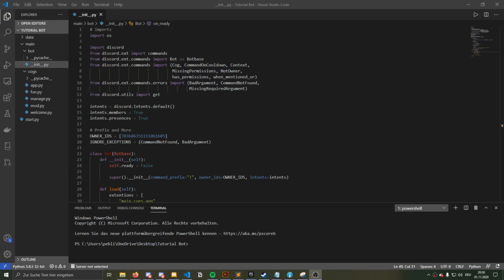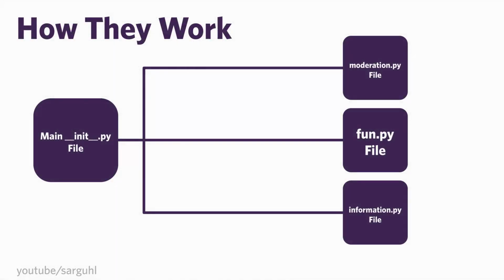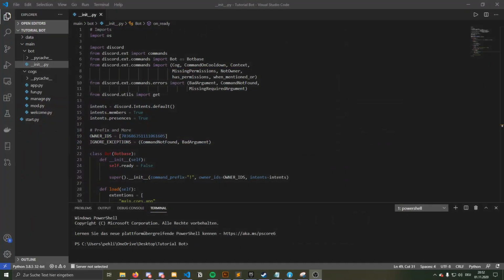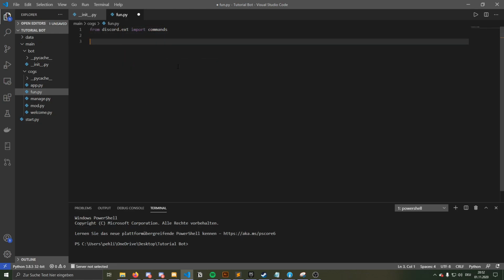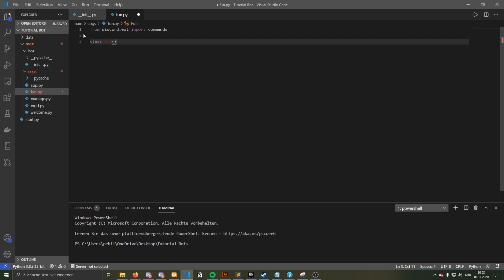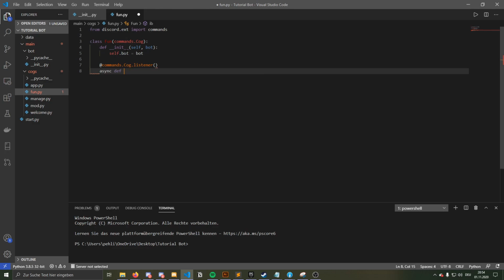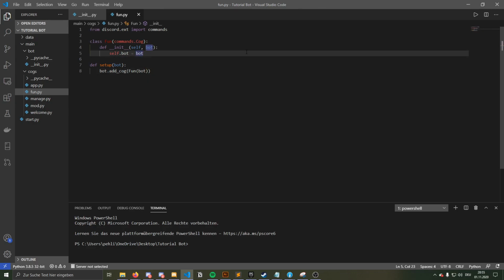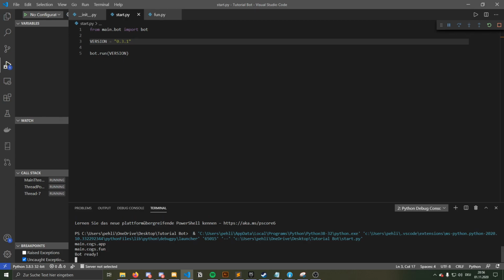Discord Tutorial: Cogs - what they are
Hello there!
Today we're focusing on "Cogs" - what they are and what they're good for. Enjoy watching!

Have a nice day, if you have any suggestions or ideas make sure to comment them below!